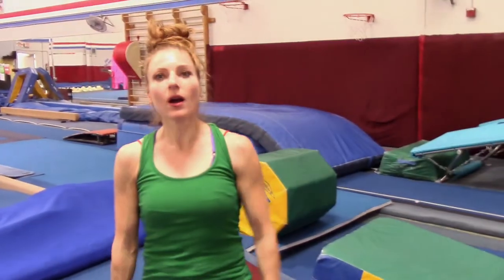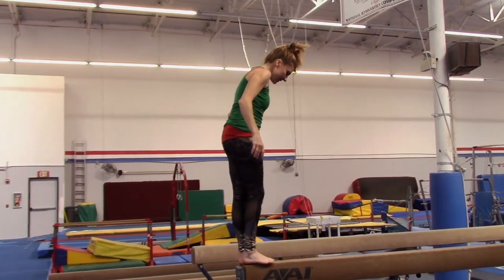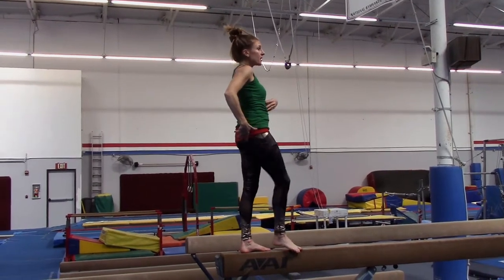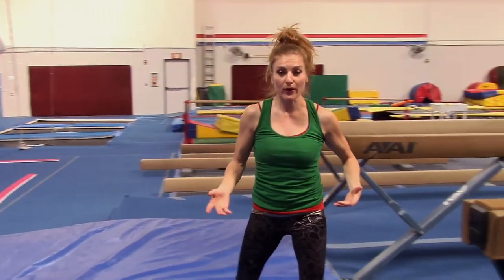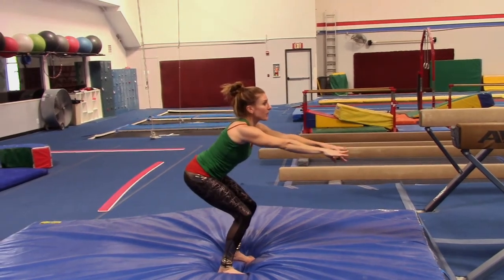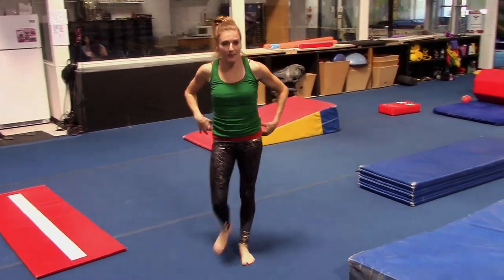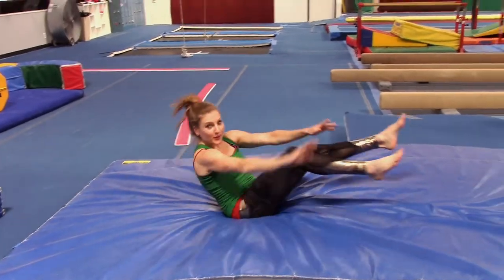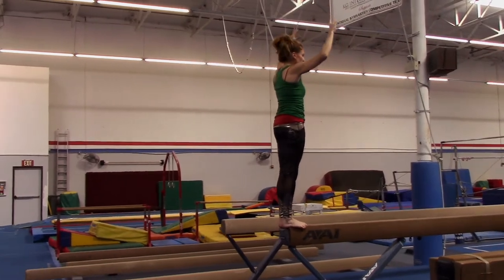How To Back Tuck/Flip Off Beam With Coach Meggin!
Learn how to do a back tuck/flip dismount off beam with my gymnastics tips and drills!

Artwork by Steve Kim (my husband!)